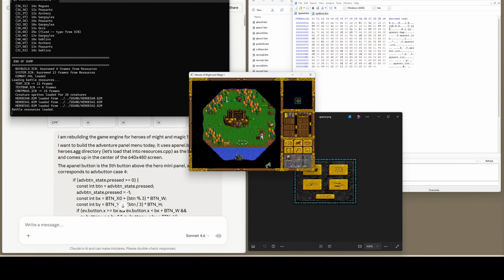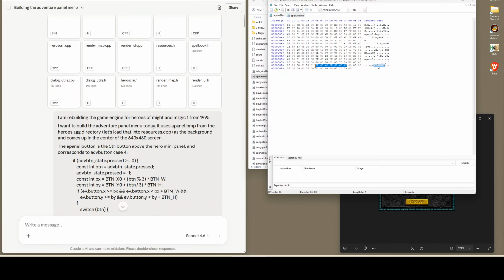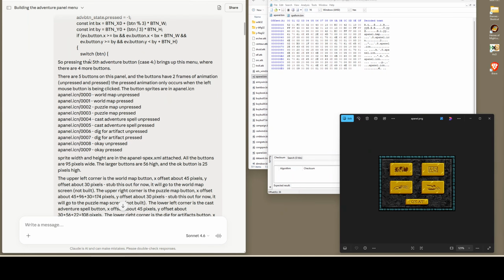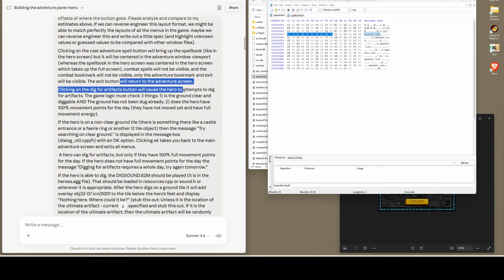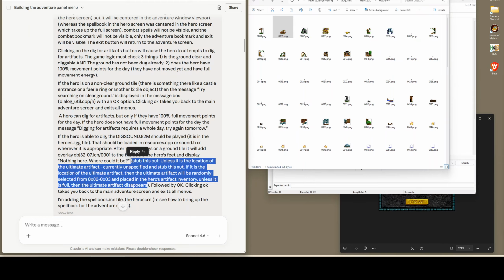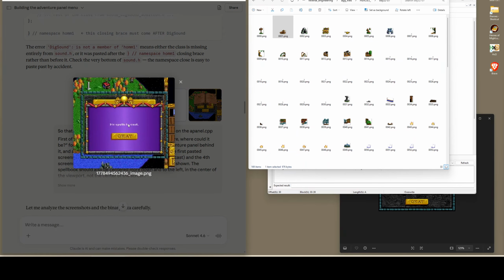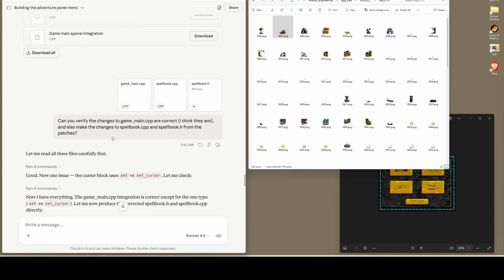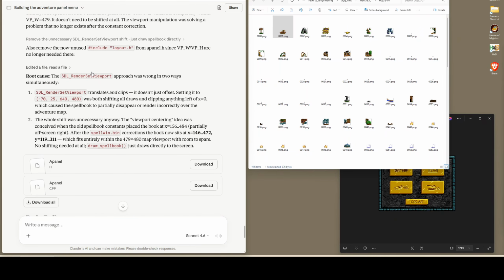Rebuilding Heroes of Might and Magic [Episode 39]: Digging for Artifacts and the Aventure Panel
In this episode of rebuilding Heroes of Might and Magic from scratch, we build the Adventure Panel — the in-game menu that gives heroes access to the world map, puzzle map, spellbook, and the iconic dig-for-artifacts mechanic.
We start by reverse engineering the .bin layout files found in the heroes.agg archive, using a hex editor and AI assistance to decode how the original game constructed its dialog boxes from binary data. This leads to a deeper look at how button positions, icon frames, and offsets are encoded — and the realization that all those menus we've been manually eyeballing could potentially be auto-laid-out from these files.
From there, we implement the dig logic: checking that the hero is on clear, unoccupied ground, that they haven't moved yet that day, and playing the dig sound effect on success. We also hook up the adventure spellbook, which reuses the spellbook system from the hero screen but centers it within the adventure viewport and filters out combat-only spells.
The episode wraps up with a live demo of the working (if slightly buggy) implementation — digging works, the spellbook opens, but a few transparency and button layout quirks remain to be ironed out. We also touch on the open question of how the ultimate artifact location is determined in the original game.